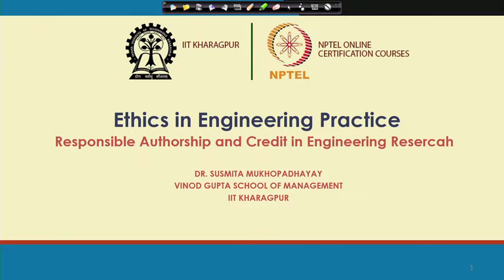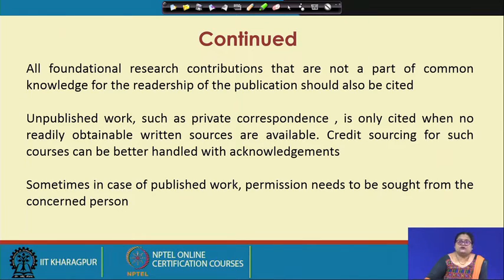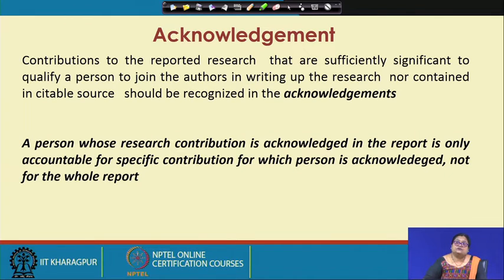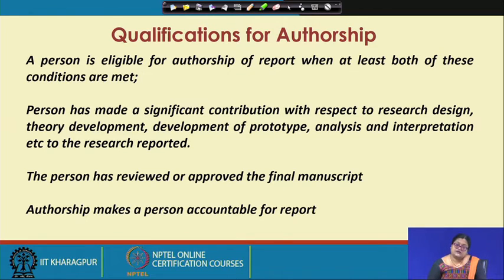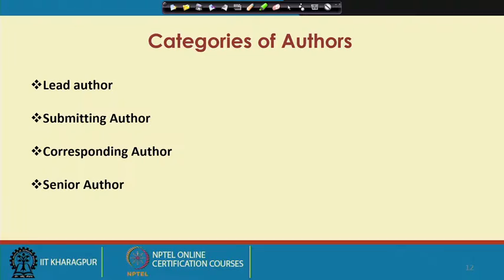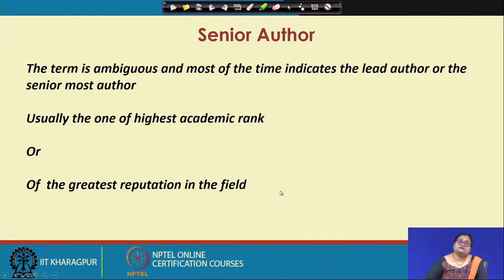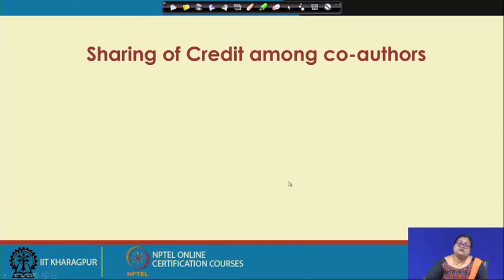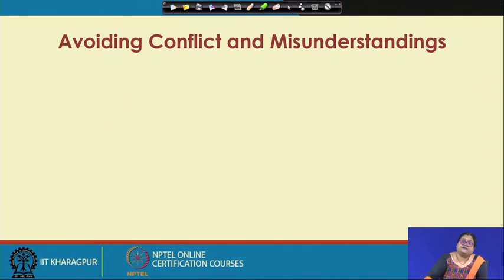Lecture 26 : Research Ethics (Contd.)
Research ethics,Elements to responsible or trustworthy behavior in professionals for ethical practices in engineering,Research misconduct vs mistakes/ errors in ethical practices in engineering,IEEE norms for qualification for authorship in ethical practices in engineering

 To access the translated content:
1. The translated content of this course is available in regional languages.
 2. Regional language subtitles available for this course
 To watch the subtitles in regional languages:
 1. Click on the lecture under Course Details.
 2. Play the video.
 3. Now click on the Settings icon and a list of features will display
 4. From that select the option Subtitles/CC.
 5. Now select the Language from the available languages to read the subtitle in the regional language.